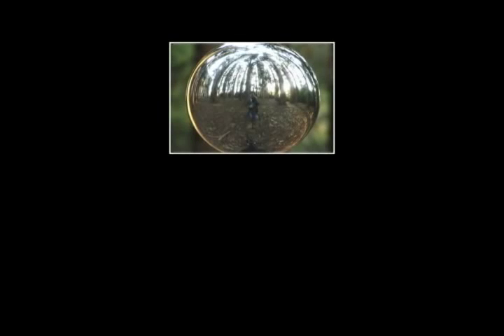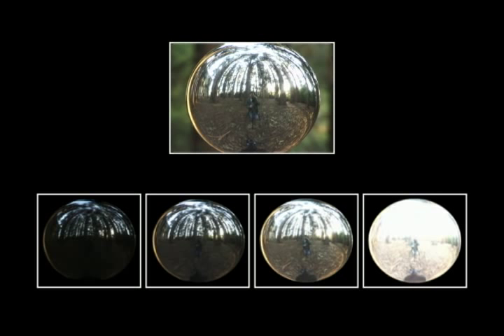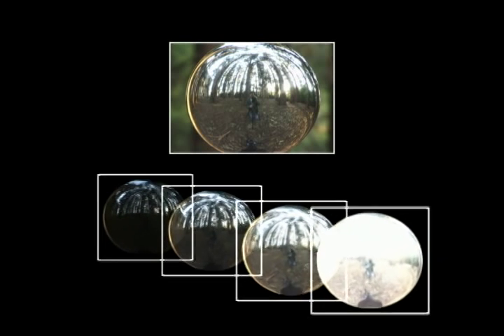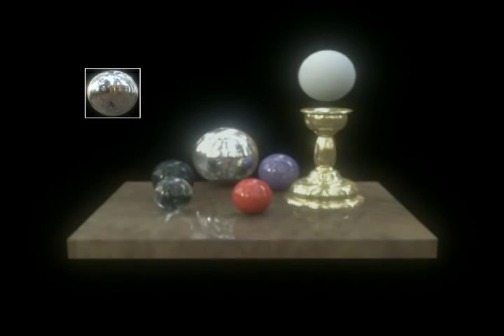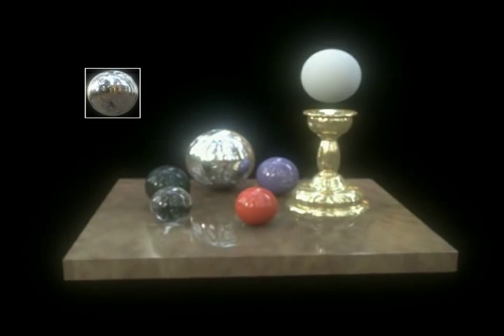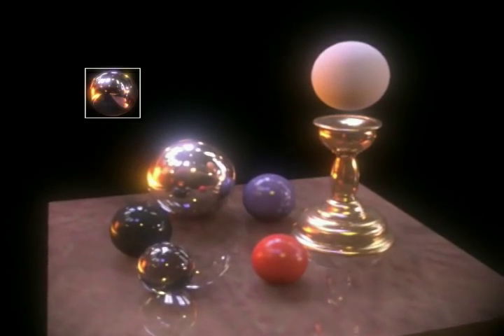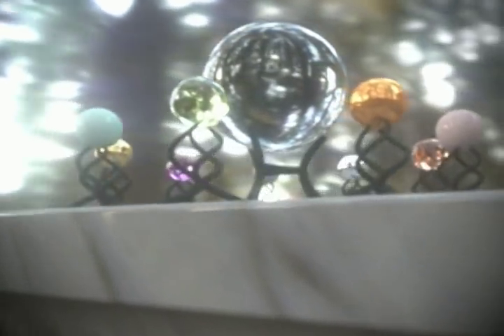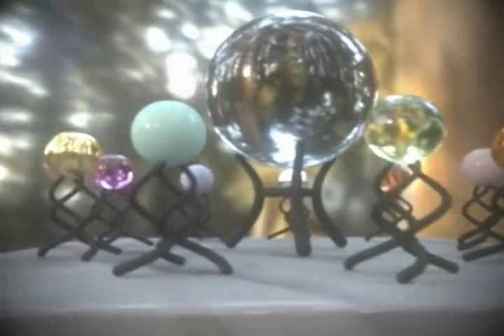Light Stage 1 movie from SIGGRAPH 2000 Electronic Theater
Documentary animation shown at the SIGGRAPH 2000 Electronic Theater documenting the Light Stage 1 project by Debevec et al. at UC Berkeley and the earlier Image-Based Lighting techniques which it leverages.